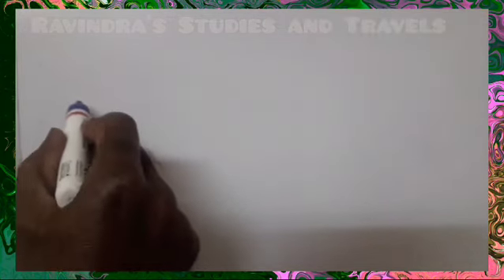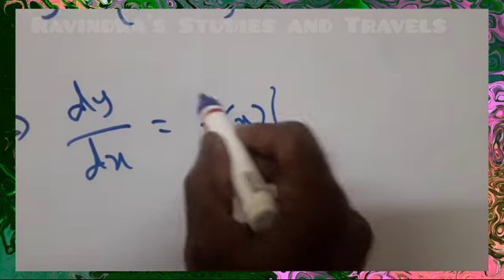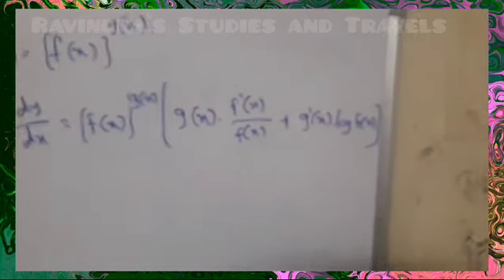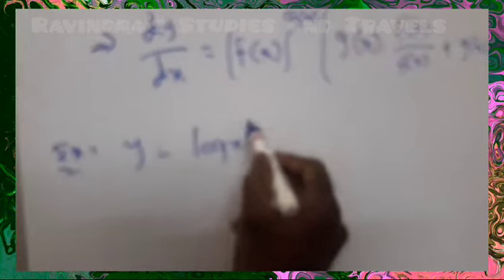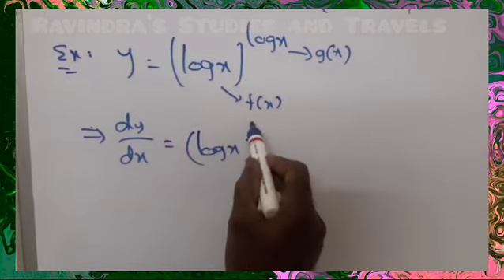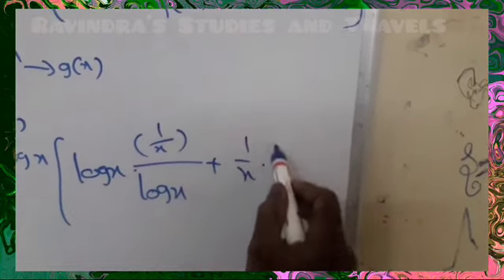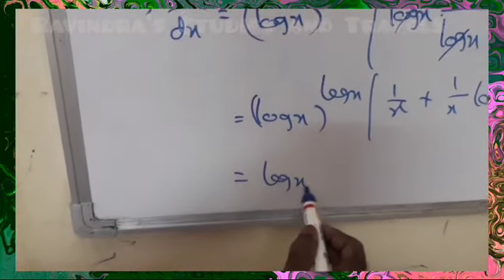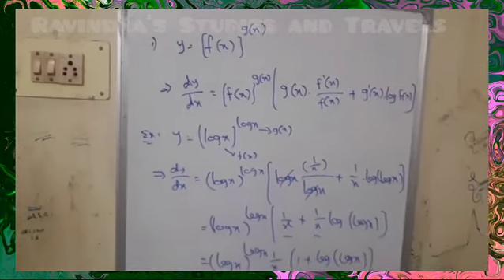EAMCET IITJEE MATHS TRICK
very useful trick to get the answer quickly by practicing